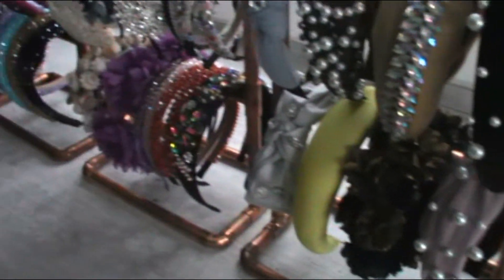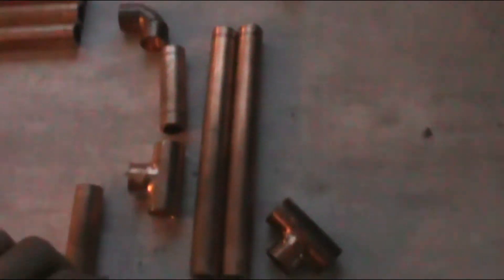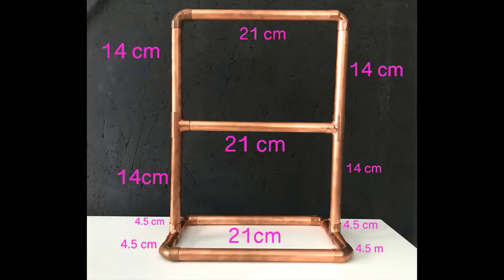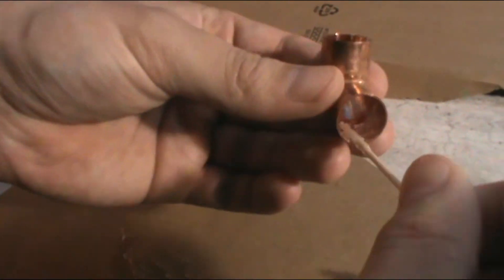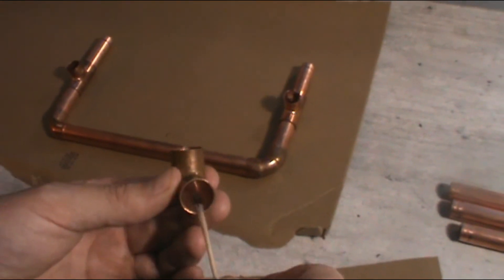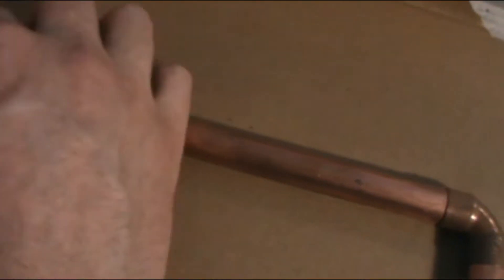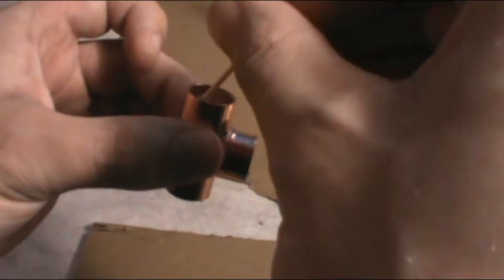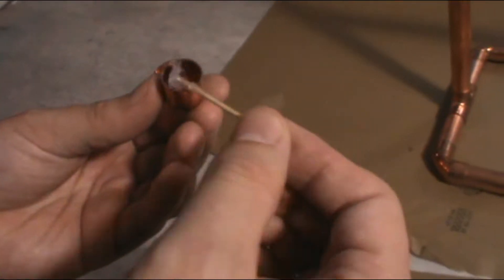How to make a Copper Headband STAND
Learn how to make a copper headband stand